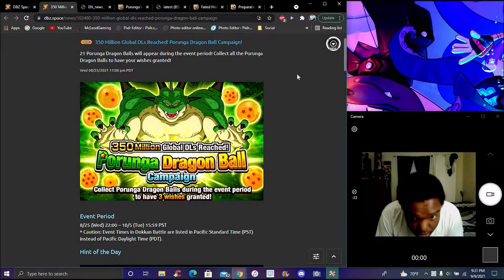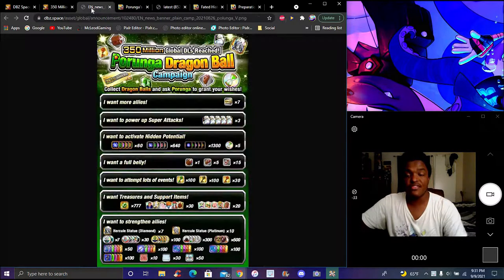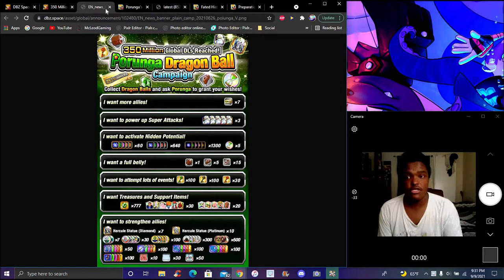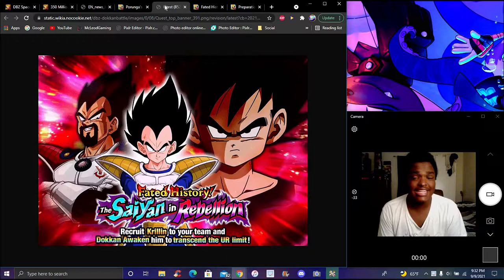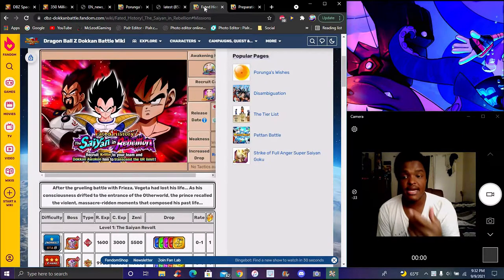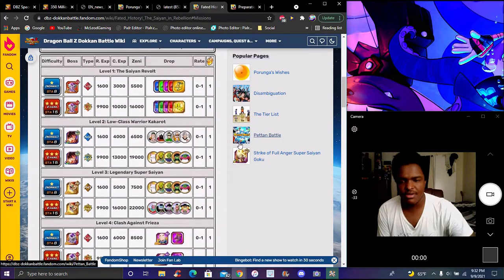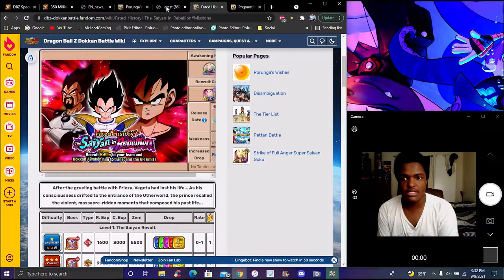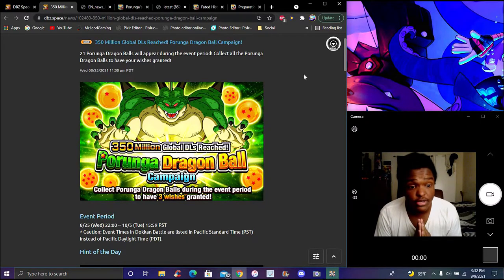HOW TO GET THE PORUNGA DRAGONBALLS FOR THE 350 ML DL's WEEK 3 DAY 1 DBZ Dokkan Battle